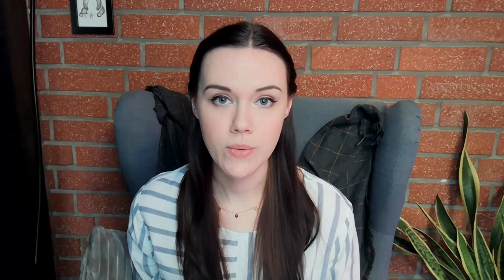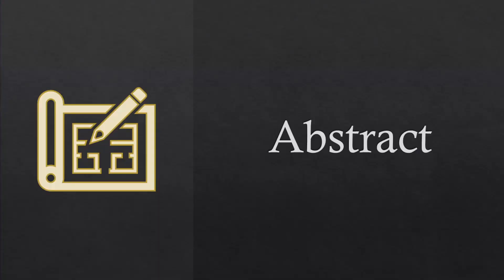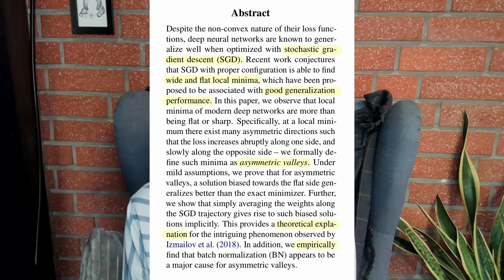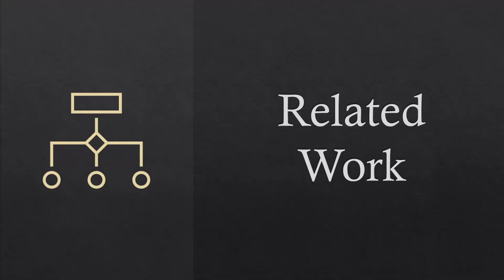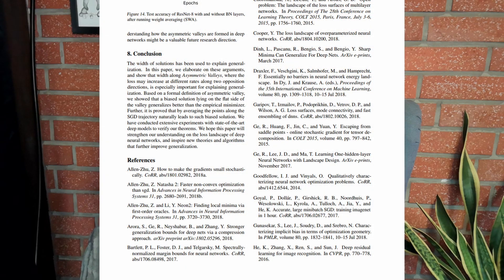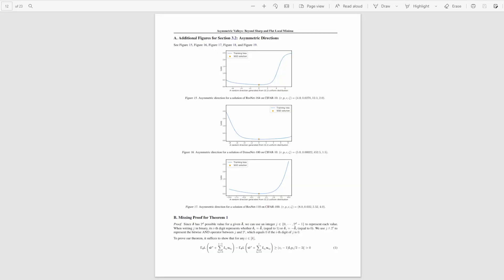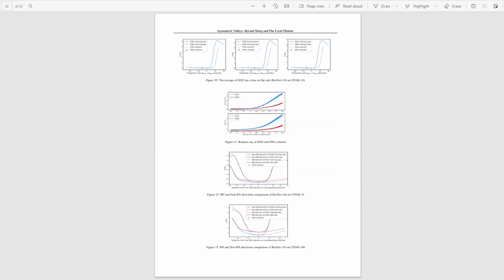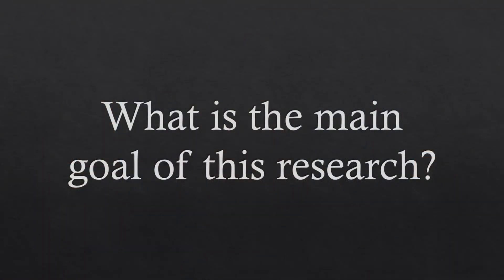How to Read and Summarize Research Papers | Machine Learning & Deep Learning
Scientific papers can be quite intimidating and hard to read, especially if you are new to a field with lots of theory like Machine Learning or Deep Learning.

In this video I show you a quick way and a more detailed way to work through a computer science research paper. In the end you will be able to write a summary on the topic and accurately describe what the paper is about.

I made this video because when I was starting out last year, I really struggled with finding my way through these papers and I wanted to give other new graduate students or generally interested people a few tips that would have helped me.

TIMESTAMPS
00:00 Why papers are so hard
1:11 Disclaimer
1:44 Title and Authors
2:19 Abstract
3:33 Introduction
4:21 If you understand NOTHING
5:02 Related Work
5:25 Conclusion
6:22 Looking at Details
7:59 Reflecting
8:58 What is main goal?
9:44 Creating a summary

Links:

Paper I mentioned and showed excerpts from in this video: Asymmetric Valleys: Beyond Sharp and Flat Local Minima by He et al 2019, found

Also check out Yannic Kilcher's video about this topic, he did a whole PhD in the area of Machine Learning, so he has read many more papers than me :D